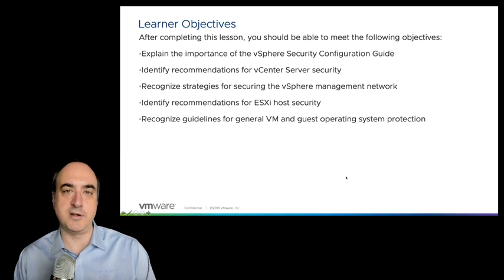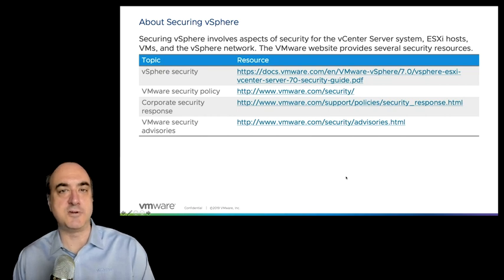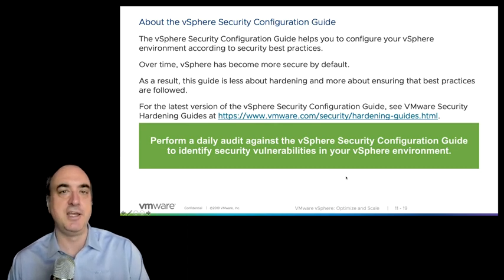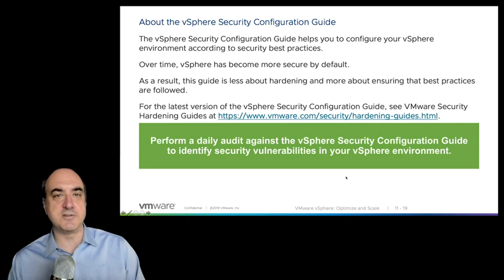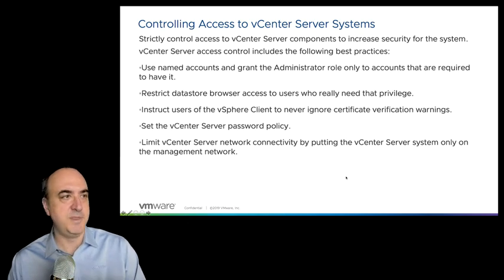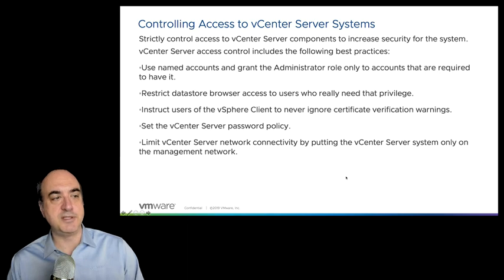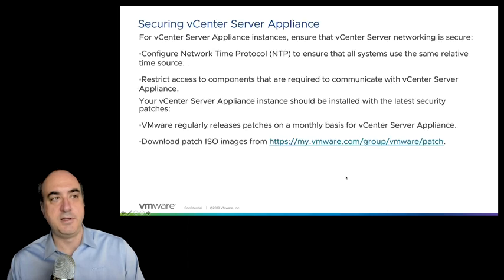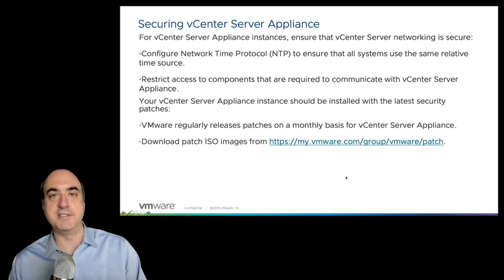101 Securing vSphere Part 1